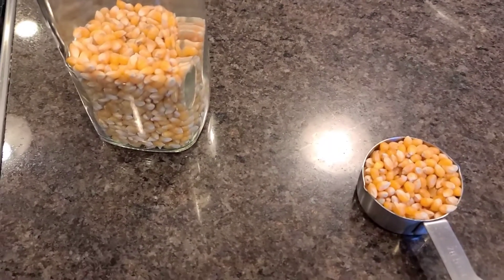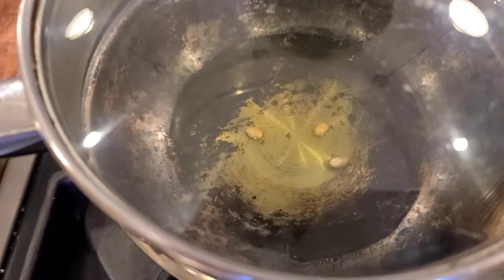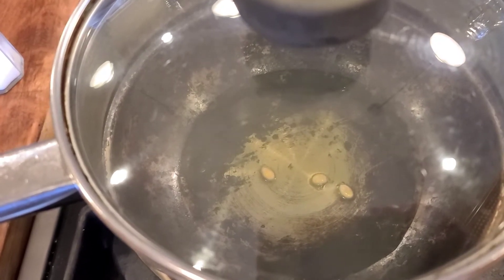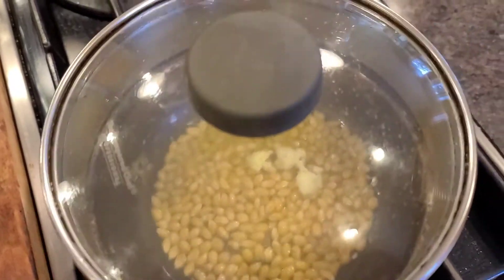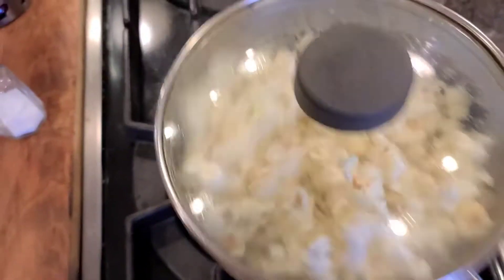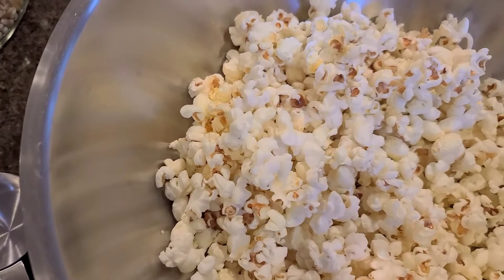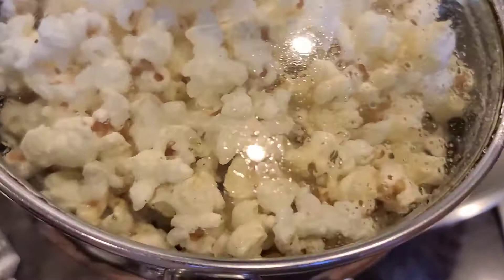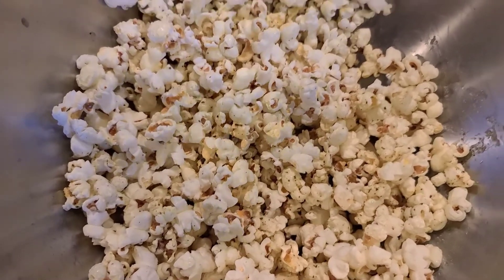Savory Popcorn Snack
Wanted a savory snack so I used truffle oil and some herbs to make this popcorn.